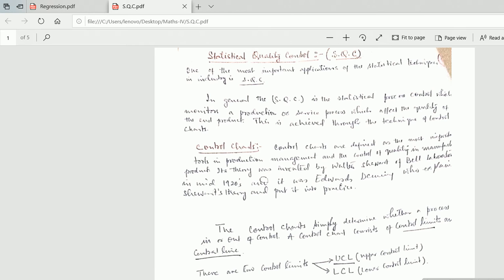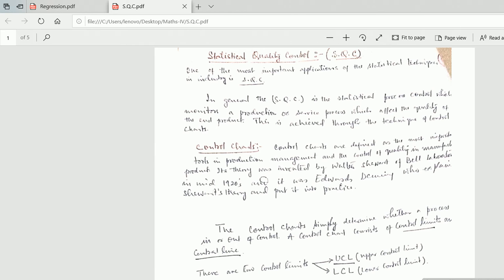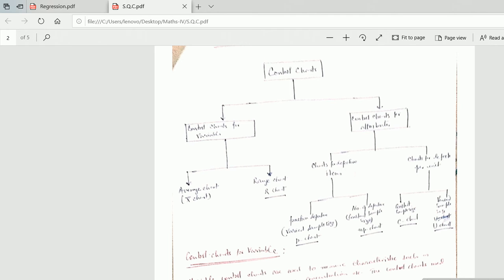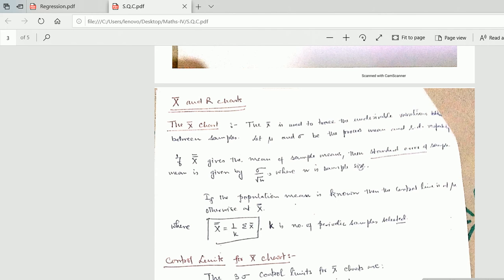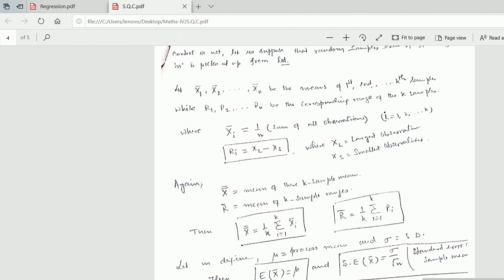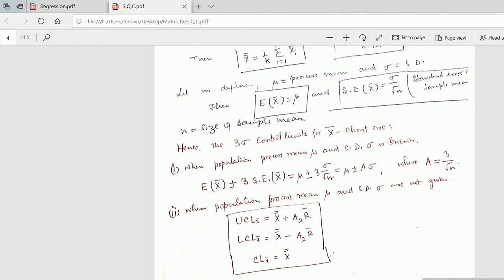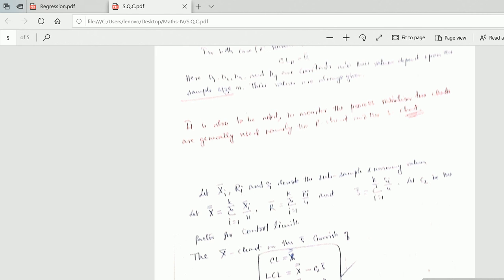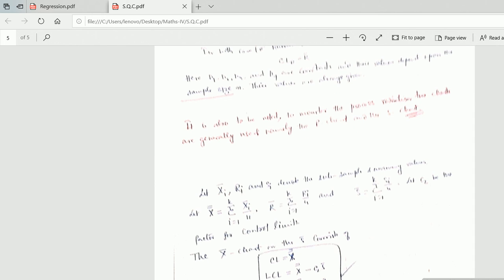Lecture 5 Statistical Quality Control